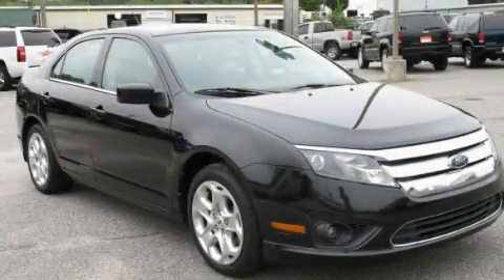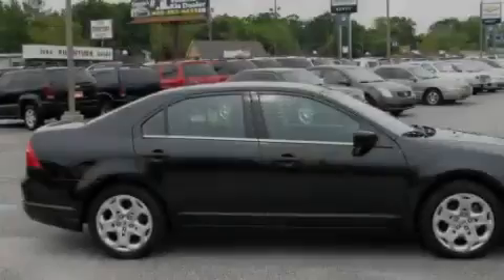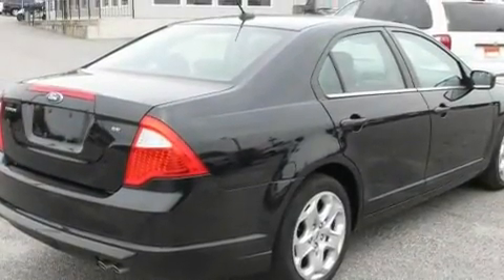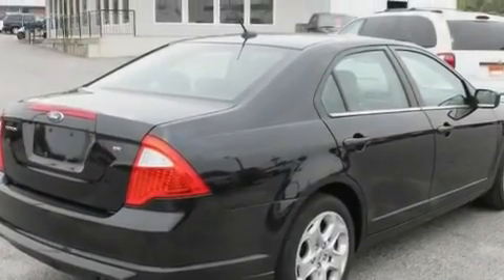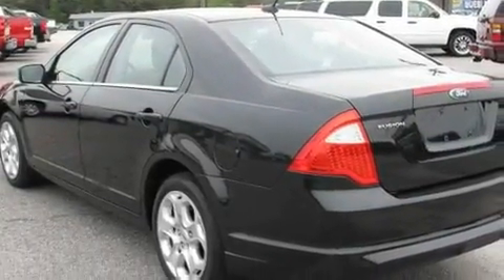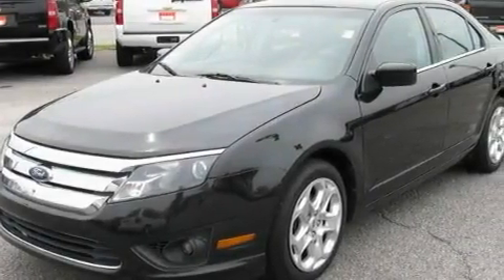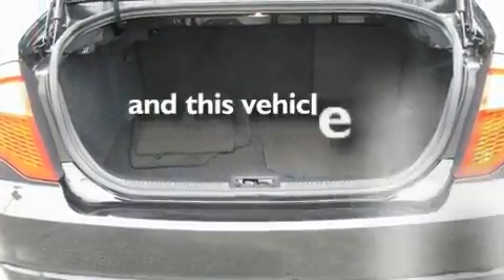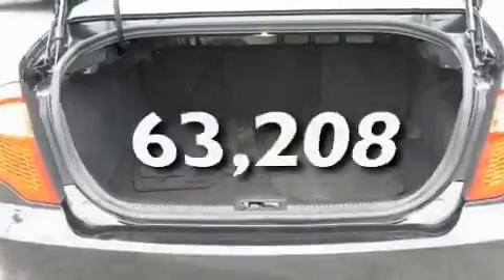2010 Ford Fusion Gainesville GA 30501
Year : 2010
 Make : Ford
 Model : Fusion
 Engine : Gas I4 2.5L/152
 Trans . : Automatic
 Exterior : Tuxedo Black Metallic
 Miles : 63,208
 Interior : BLACK
 HARDY CHEVROLET INC
 2115 Browns Bridge Road
 Gainesville , GA 30501
 2010 Ford Fusion Gainesville GA